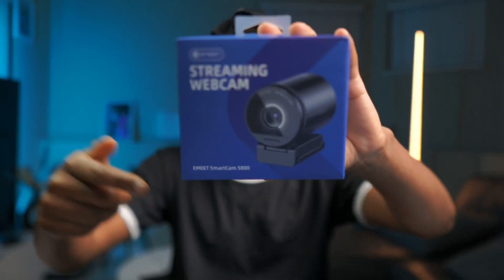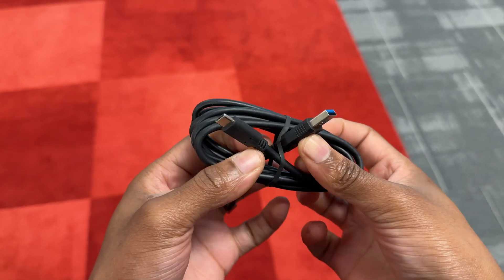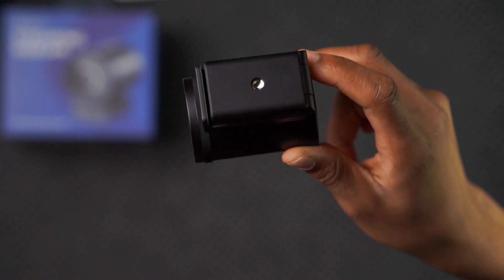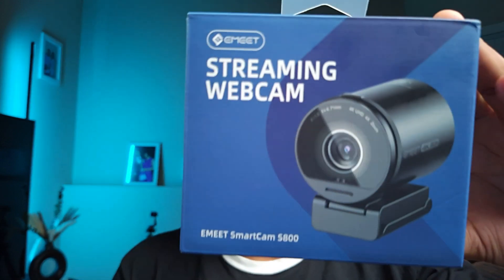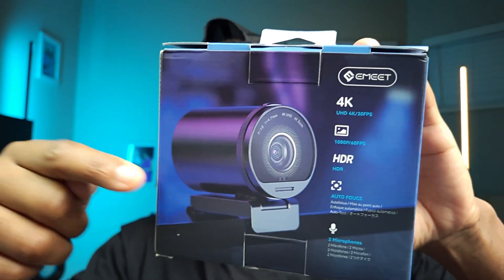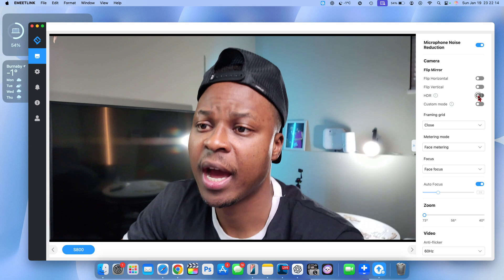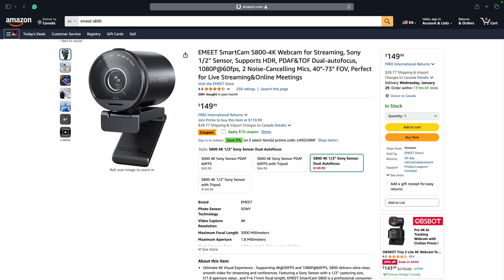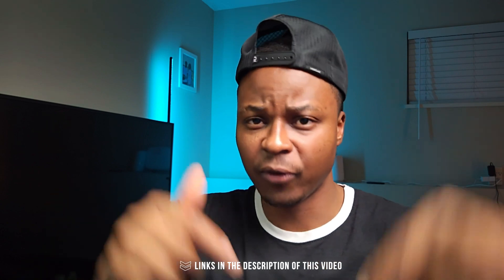This Budget Webcam Made My Streams Look INCREDIBLE! EMEET S800 4K Webcam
Amazing features the EMEET S800 has:
① Ultra-high-definition detail visual experience: HDR function, retaining light and dark details, multi-metering mode optimizes images, more suitable for live broadcasts and meetings, shaping a professional image.

② Consumer-grade camera sensor: Equipped with Sony sensor, 1/2" capture size, F/1.8 aperture value, and 4.71mm focal length.

③ Excellent dual autofocus performance: Using PDAF (phase detection autofocus) and TOF dual autofocus, it is more sensitive, faster, and more stable.

Video Chapters:
00:00 - EMEET SmartCam S800
00:34 - Unboxing the EMEET S800
00:55 - A closer look at the EMEET S800
01:35 - Sony 1/2 inch sensor
01:58 - Amazing Ai Tracking
02:33 - 4K HDR support
02:59 - EMEETLink Software
03:29 - Quality comparison
04:01 - Better than other Webcams
04:25 - EMEET SmartCam S800 link below